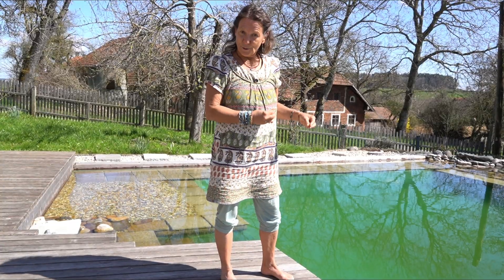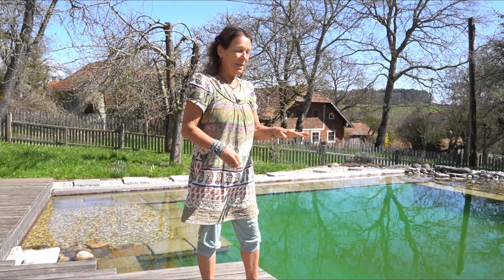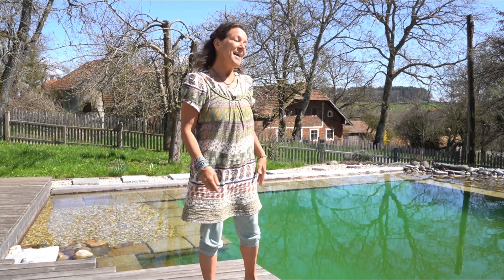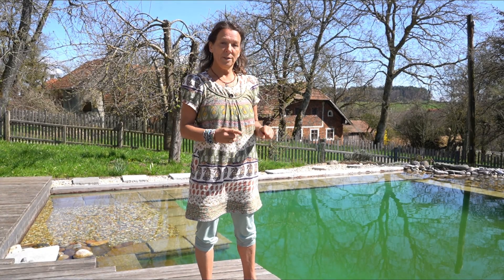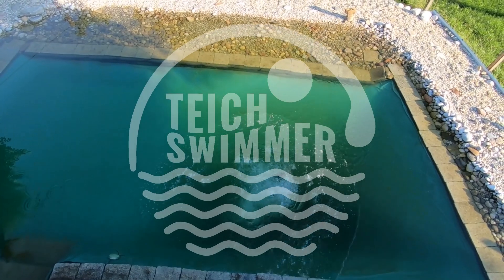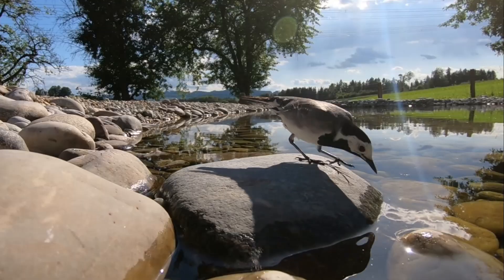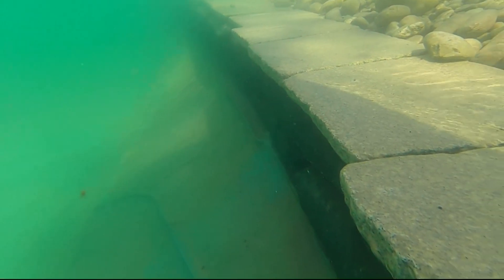The 3 laws of swimming ponds: Why your pond (doesn't) work!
Why do some swimming ponds simply not work - despite beautiful planting?
In this video, I show you the 3 fundamental swimmteich laws according to the tried-and-tested Teichdoctor method - the basis for every functioning DIY swimming pond.

📜 What you can expect in the video:
1️⃣ Energy instead of nutrients - Why it's not the nutrient balance but the energy balance that makes the difference.
2️⃣ Plants are decoration, not cleaning - How single-celled organisms have been keeping our water clean for billions of years - without reeds & co.
3️⃣ Maintainability is a must - How to plan your pond so that you can intervene at any time, but rarely have to.

💧 If you want to build a swimmteich yourself - sustainable, natural and easy to maintain - then this video is a must.

DIY-How to build a natural pool/swimmteich
This book shows clearly and with detailed step-by-step instructions with pictures and sketches, how you can build a natural pool/schwimmteich in your garden without technology and plants.

or as pdf / DIY-How to build a natural pool/swimmteich (EBOOK)